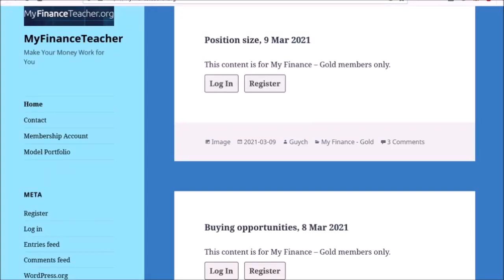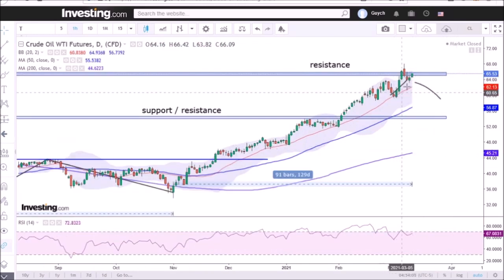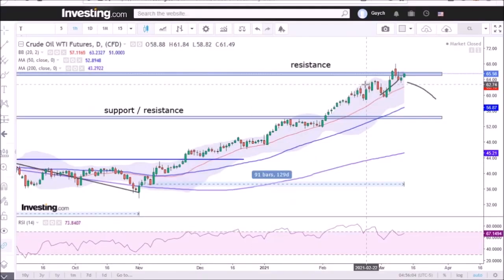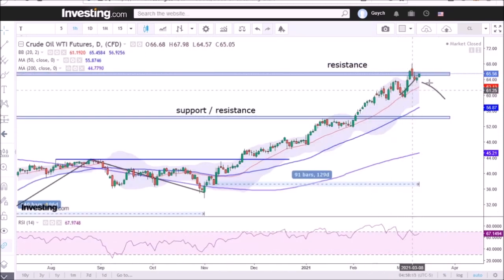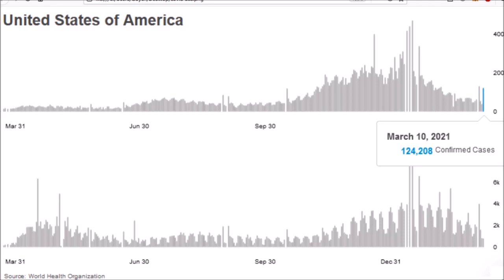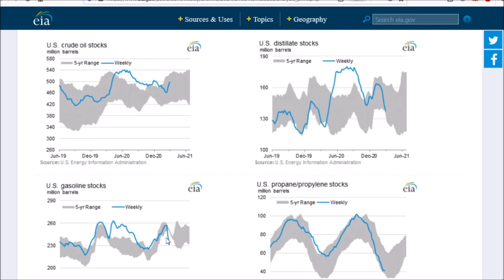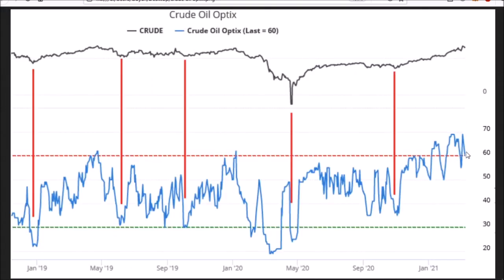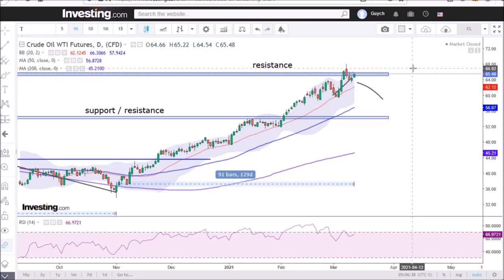Crude oil price analysis, 11 Mar 2021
Crude oil is most likely to decline into intermediate cycle low in the next 2 - 3 months. Crude oil is struggling to break above current resistance. Any gains from here are likely modest. A correction down to $55 and lower is likely.